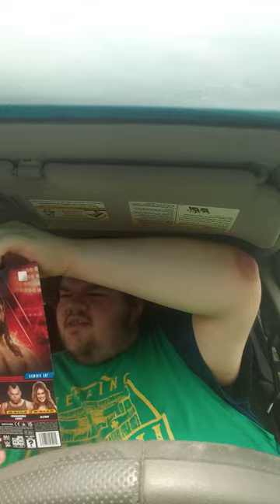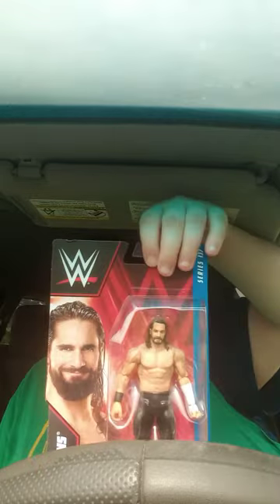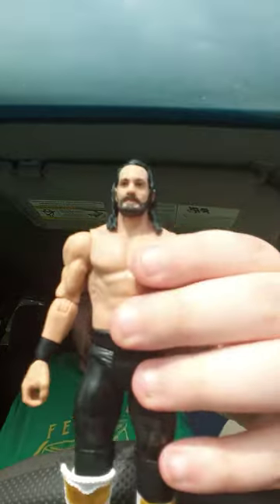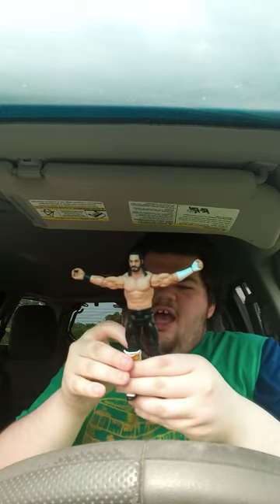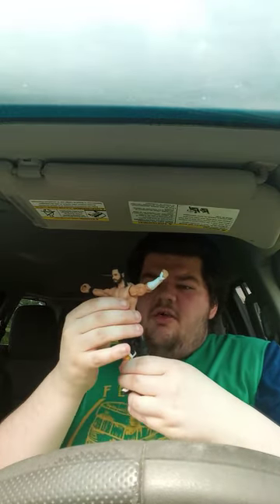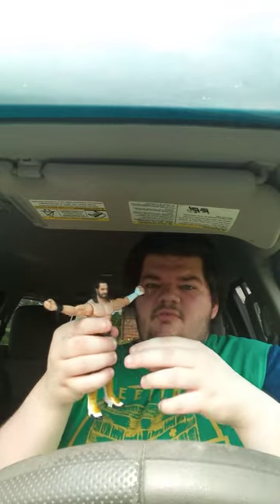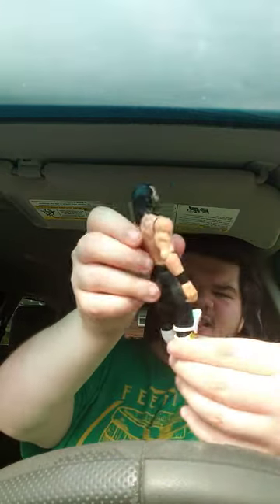WWE Mattel Basic Series 137 Seth Rollins Figure Unboxing Plus Review